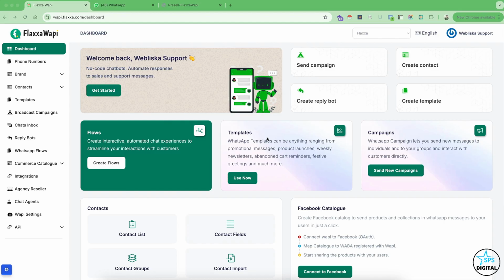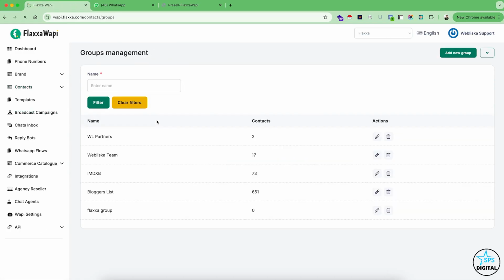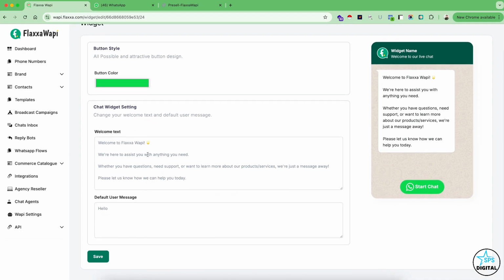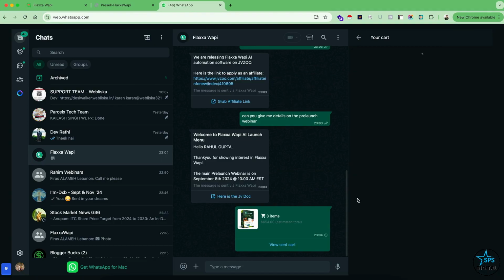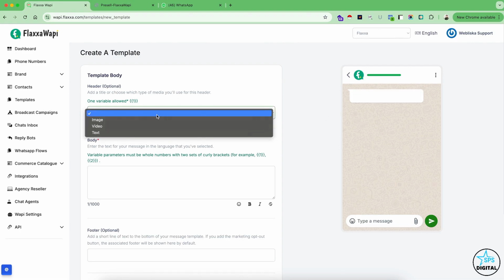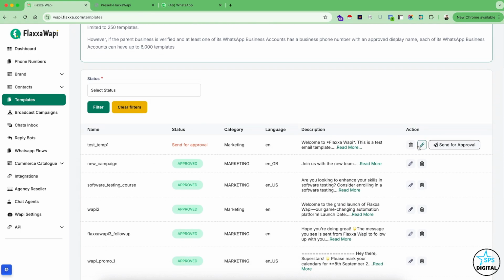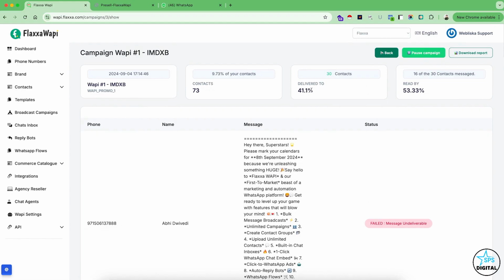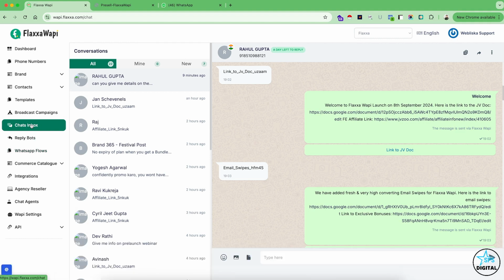Flaxxa Wapi Review (Demo): All 5 OTO, Bundle Details, Links✅️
This video provides an overview of the key features and capabilities of Flaxxa Wapi, a powerful WhatsApp marketing and automation software. Flaxxa Wapi allows you to easily send bulk WhatsApp messages, set up chatbots and automate conversations, boost engagement, and drive more sales.

In this video, I demonstrate how to create campaigns, build chatbots with no code, share team inboxes, and leverage the software's automation to improve efficiency. Key highlights include the ability to categorize and target contacts for personalized messaging, create conditional bots, integrate with other apps, and track campaign analytics.

While this video focuses on a high-level overview, you can find additional details on pricing, OTOs and bundles in my full Flaxxa Wapi review

Flaxxa Wapi review
Flaxxa Wapi demo
Flaxxa Wapi commercial
Flaxxa Wapi oto
Flaxxa Wapi otos
Flaxxa Wapi upsell
Flaxxa Wapi bundle
Flaxxa Wapi walkthrough
Flaxxa Wapi discount
WhatsApp Marketing Software
Chatbot Builder
Bulk Messaging
Team Collaboration
Message Automation
Campaign Analytics
Chatbot Automation
Conditional Bots
App Integrations